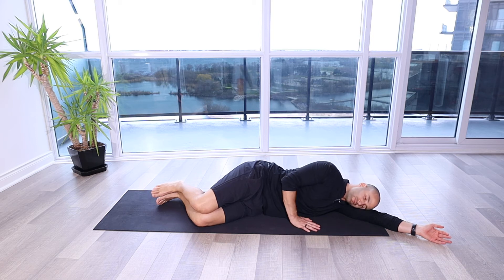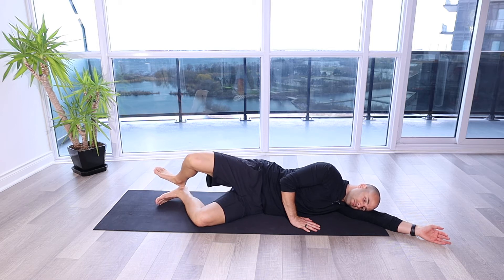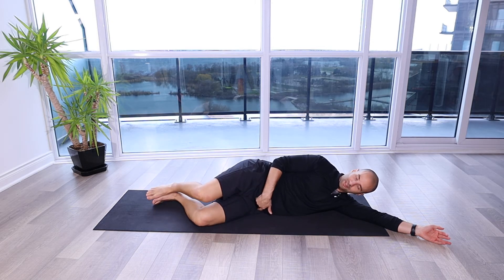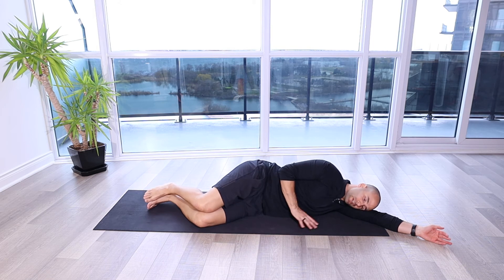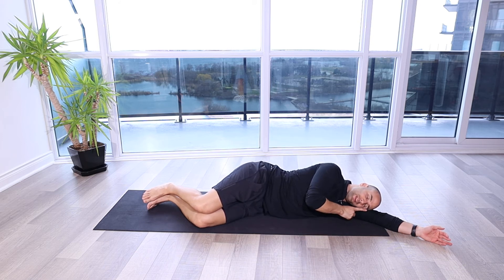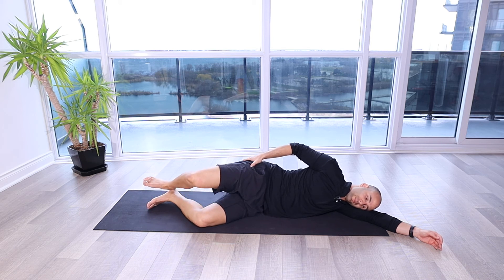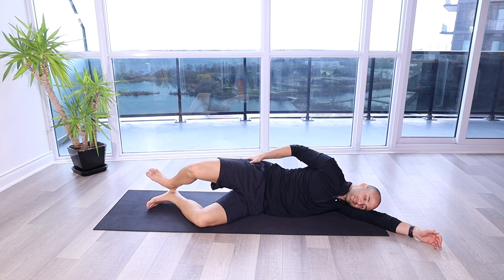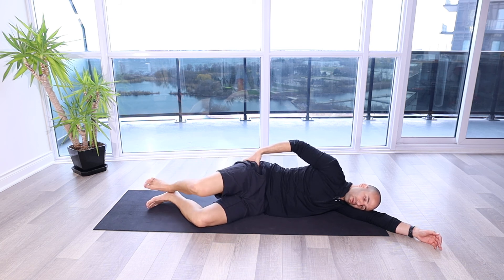Side Lying Clams